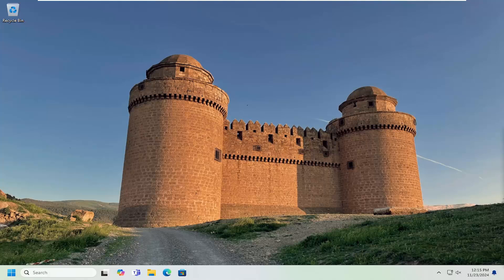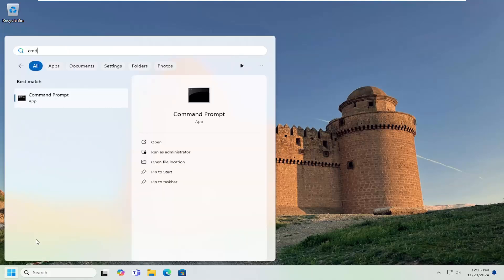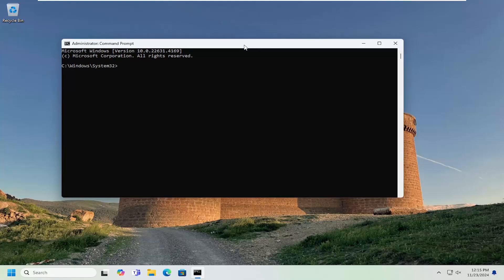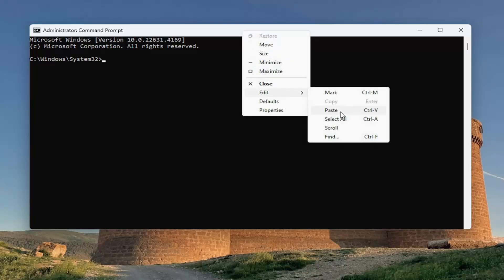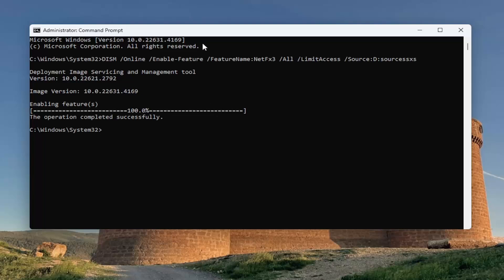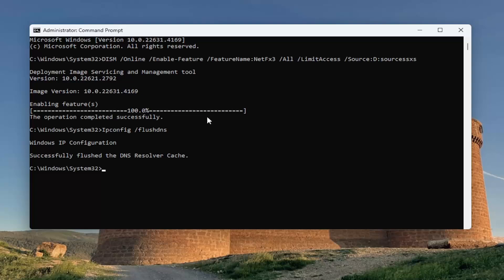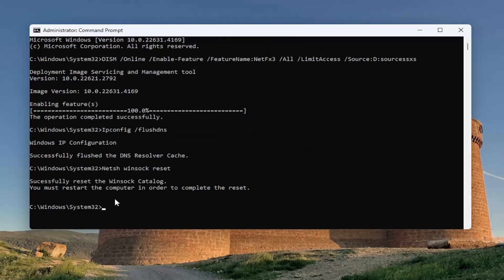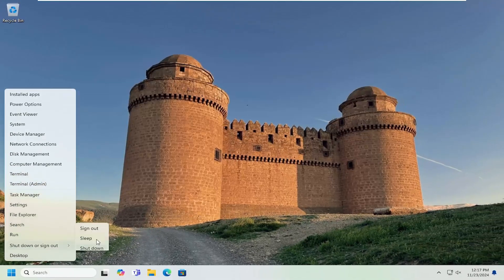[FIX] - DirectX Setup Could Not Download The File Please Retry Later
Commands Used:
DISM /Online /Enable-Feature /FeatureName:NetFx3 /All /LimitAccess /Source:D:sourcessxs

If you have encountered an error message that says, "Setup could not download the file. Please retry later or check network connection" when installing DirectX, it means the DirectX setup has failed to download a required file. This error can occur because of an issue with your internet connection, a missing or corrupted .NET framework, Windows Defender interference, or installing the setup file from a standard user account.

Issues addressed in this tutorial:
how to fix DirectX setup could not download the file
DirectX setup could not download the file
DirectX runtime setup could not download the file
DirectX end user runtime setup could not download the file
DirectX 9 setup could not download the file
DirectX setup setup could not download the file
DirectX setup could not download
DirectX error setup could not download the file
DirectX not downloading
why won't DirectX install
why is DirectX not installing

If the error message makes it impossible for you to install DirectX and run the games or applications that require it, here are some possible solutions you can try.